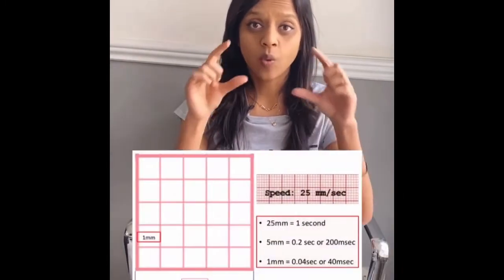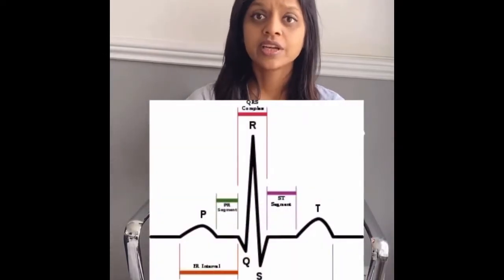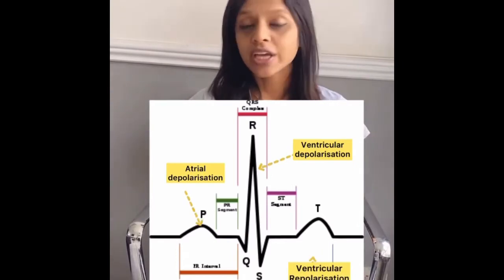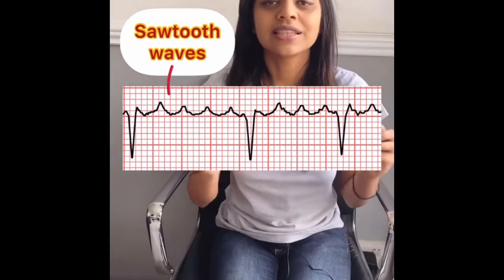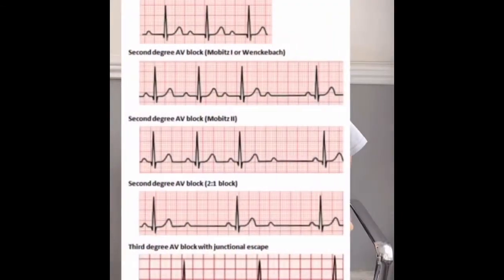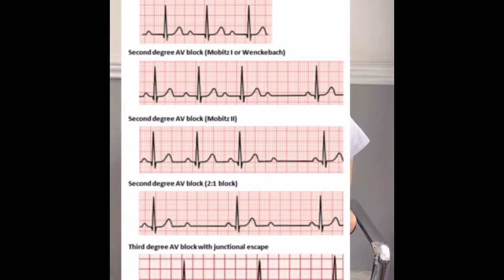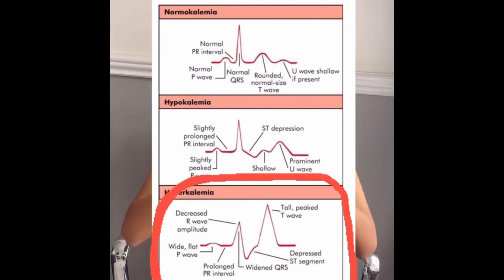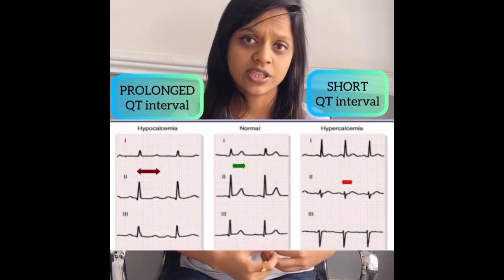Ecg Explained in detail